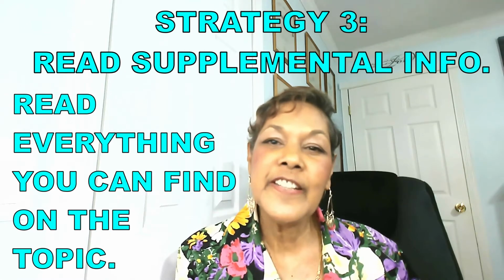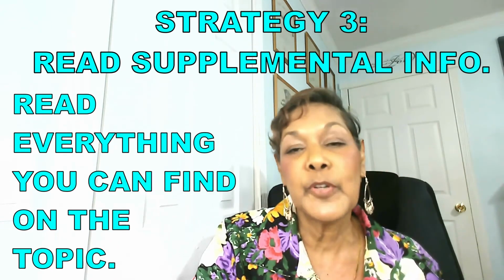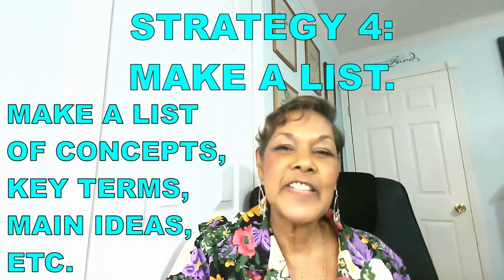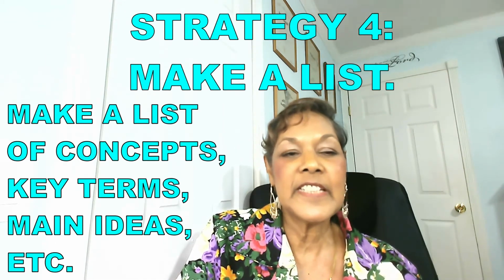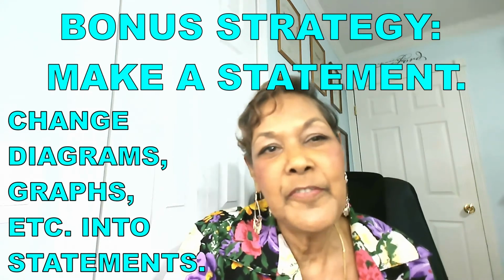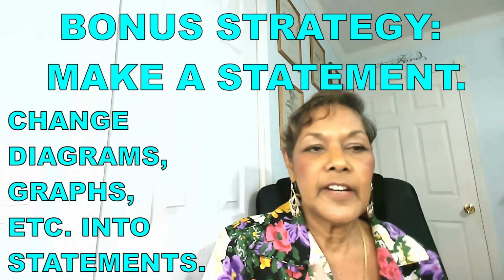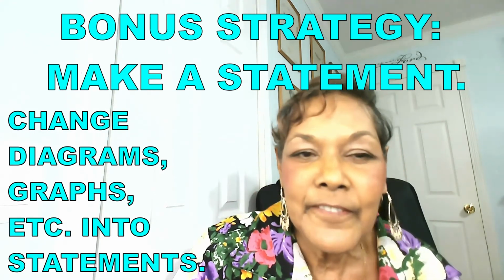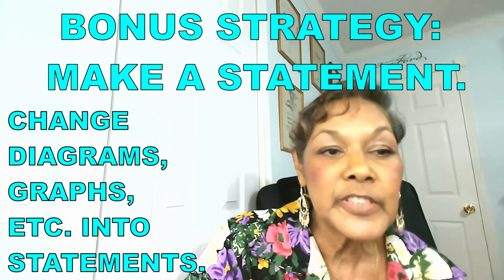AWESOME LEARNING TIPS TO HELP THE READ/WRITE LEARNER IN YOUR LIFE.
In this video I will share several awesome learning tips to help the read/write learner in your life. Read/write learners are typically the students who excel by using traditional study methods. They’re the type of students who don’t mind sitting down and reading through a textbook to gain valuable insight.Given that everyone has a unique learning method, it would be wrong to say that a specific learning style is the best way to go. However, understanding your own style of learning is very important to your studies.

Since the way someone best consumes information can be a deciding factor in their academic success, understanding what kind of learner they are is vital. You can do this by trying all four methods of learning, and then decide which one helps you remember best. Once you know what kind of style fits you, you can tailor your studies to fit your needs.

 Read/write learners often perform well in lectures as they tend to take detailed notes of everything the teacher says. Their note-taking plays to their strength as it helps reinforce their learning and serves as an essential study tool later on. Reading/writing learners consume information best when it’s in words, whether that’s by writing it down or reading it. To them, text is more powerful than any kind of visual or auditory representation of an idea. These individuals usually perform very well on written assignments.

In this video I will share with you several ways to identify your reading/writing learner. I will explain 4 outstanding strategies to help them excel academically.